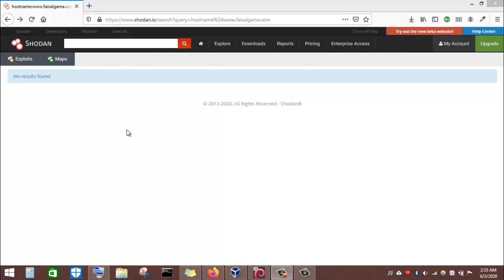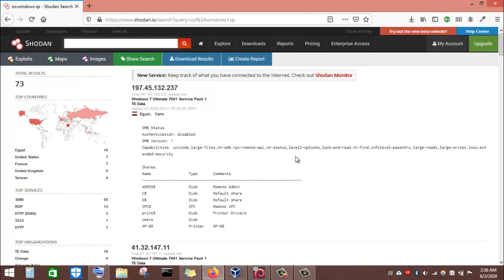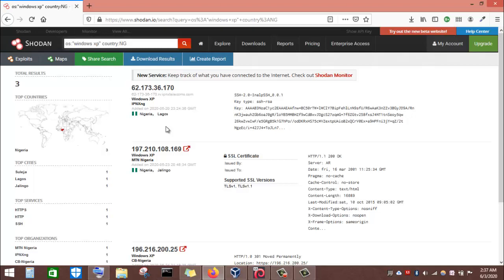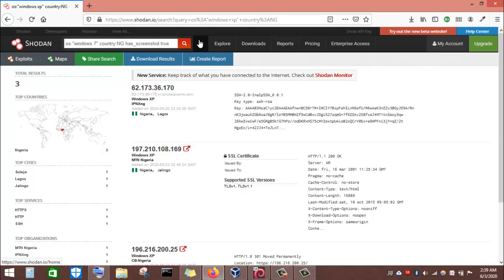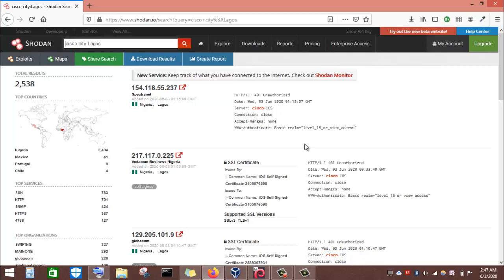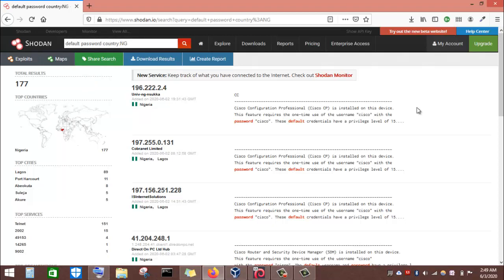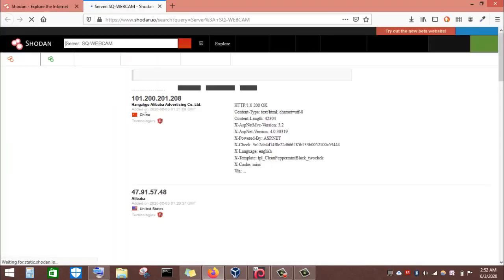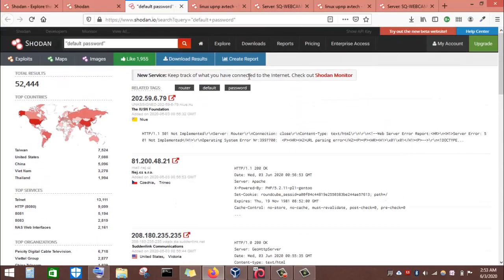OSINT with Shodan: More on Shodan